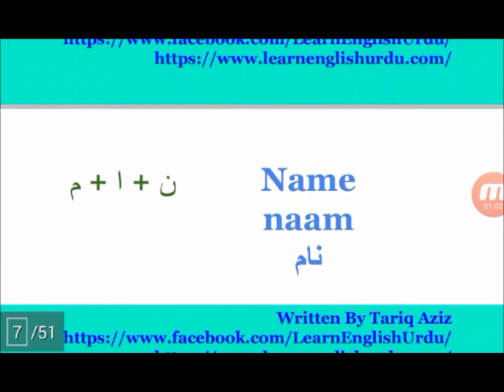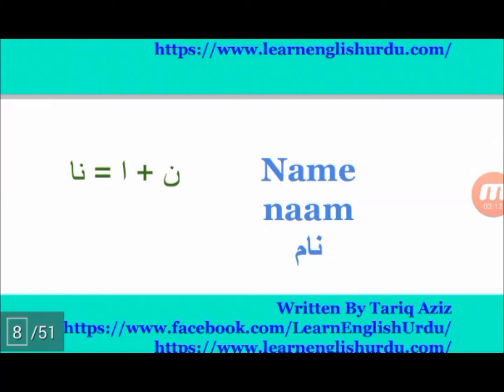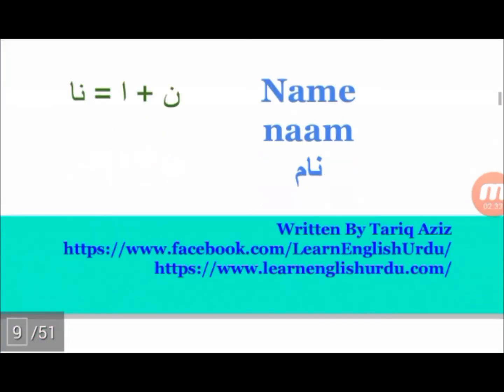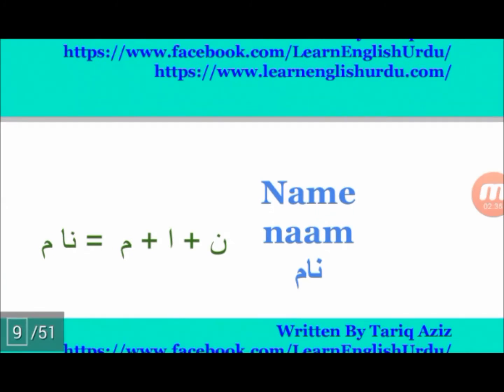LEARN URDU EASY AND QUICK - Urdu Accent & Pronunciation Training By Tariq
In this lesson i will teach you "Name"/Naam In urdu LEARN URDU EASY AND QUICK - Urdu Accent & Pronunciation Training By Tariq Aziz

LEARN BASIC URDU IN 30 LESSONS
EASY URDU

URDU COMPLETE COURSE FOR FOREIGNERS

FREE URDU LESSONS FOR YOU

URDU SPEAK IT!!!

SPOKEN URDU FOR YOU
LEARN URDU WITH TREACHER TARIQ

Urdu Storis
مثالی ازدواجی زندگی
Achi Baatein
Hikayat-e-Sheikh Saadi
Ideal Married life
Sheikh Saadi Quotes
Aqwal e Zareen in urdu

URDU BASIC LESSONS
 URDU INTERMEDIATE LESSONS
 URDU ADVANCED LESSONS